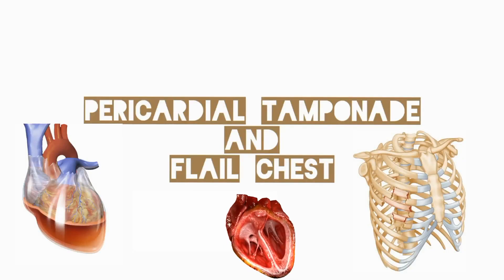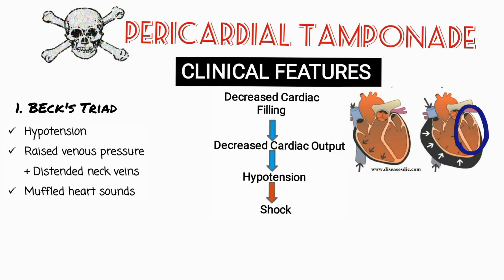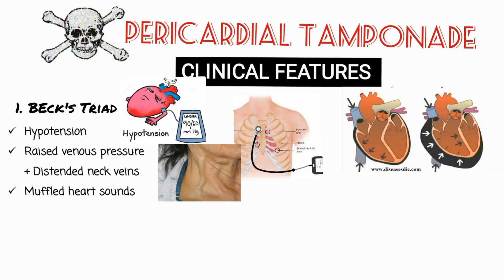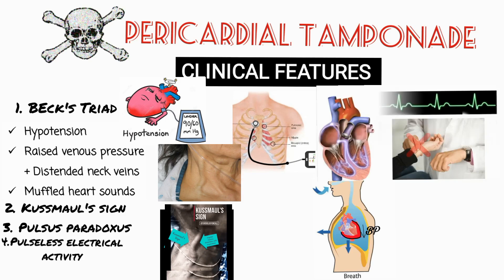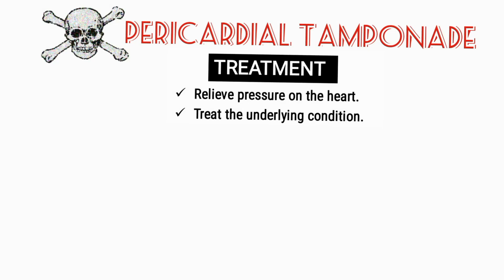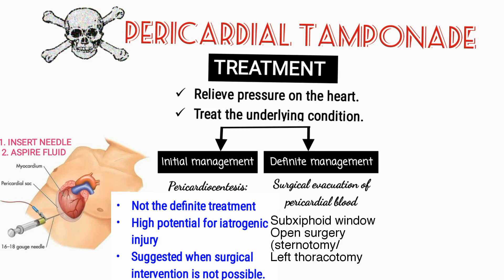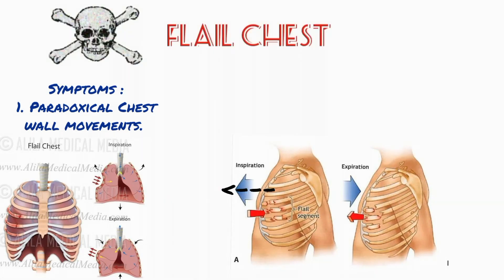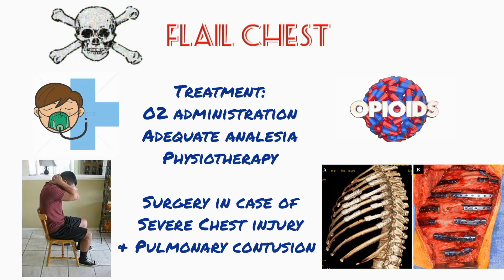PERICARDIAL TAMPONADE & FLAIL CHEST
Immediately life-threatening injuries:
1.Airway Obstruction
2. Tension Pneumothorax
3.Open Pneumothorax
4.Pericardial Tamponade
5.Massive hemothorax
6.Flail Chest

CARDIAC TAMPONADE
FLAIL CHEST
(cause, clinical features, investigations and treatment)

Cardiac tamponade, also known as pericardial tamponade, is when fluid in the pericardium (the sac around the heart) builds up, resulting in compression of the heart.

Flail chest is a life-threatening medical condition that occurs when a segment of the rib cage breaks due to trauma and becomes detached from the rest of the chest wall. Many patients with flail chest have other lung injuries, such as pneumothorax, hemothorax, pulmonary contusions.